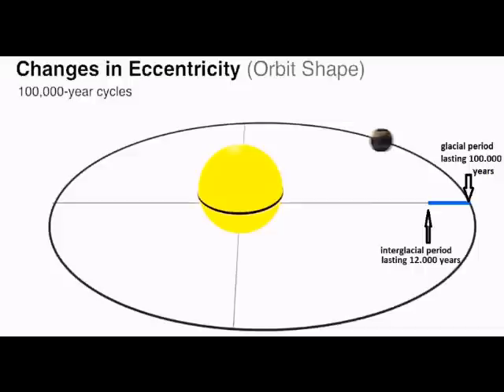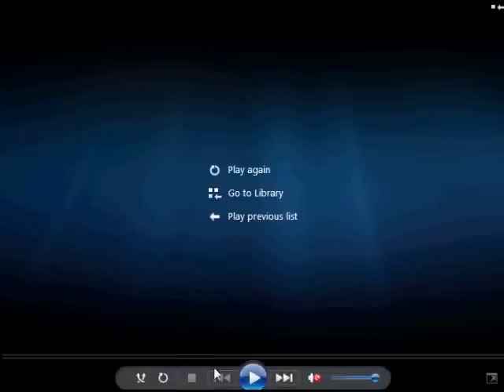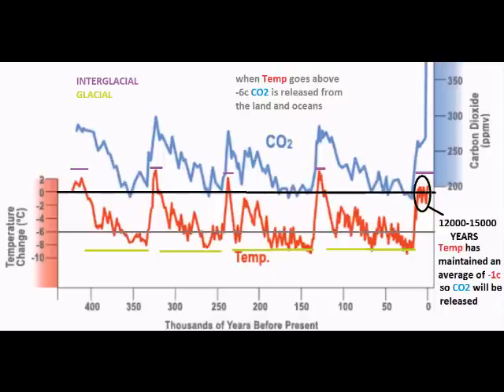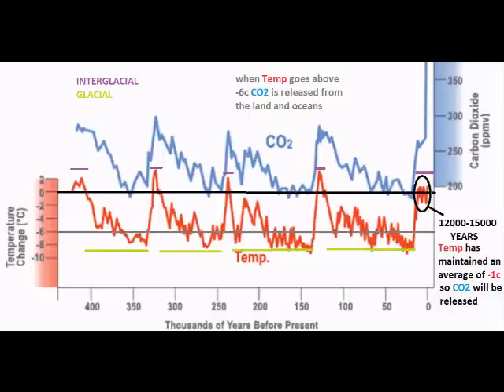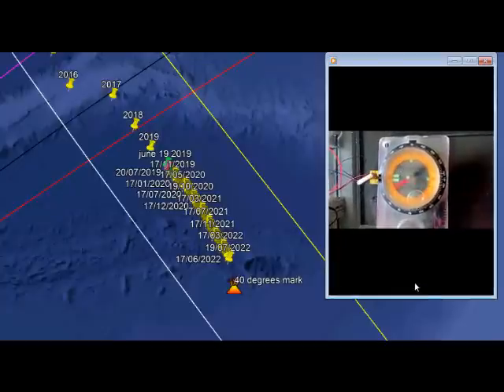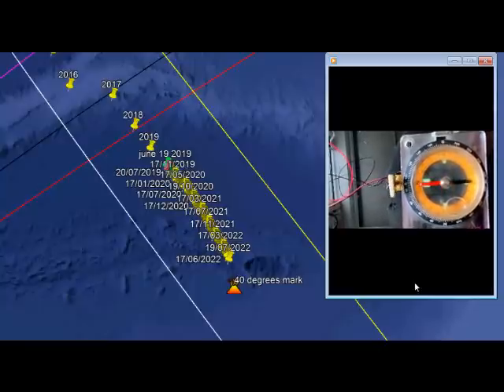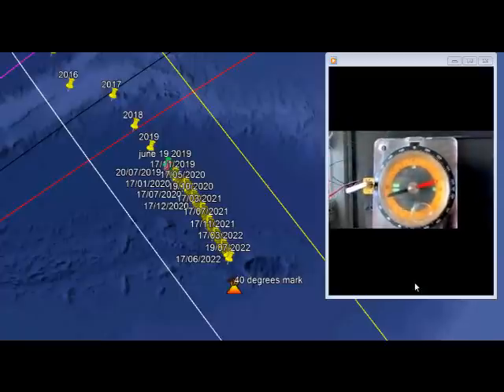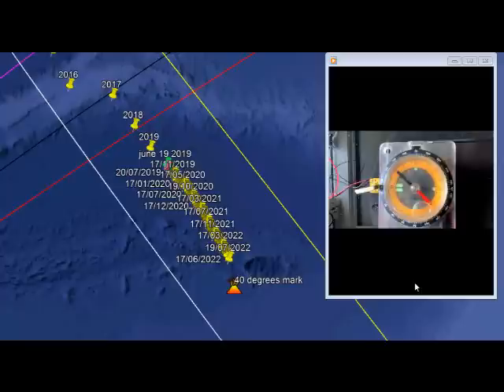WARNING WE HAVE LESS THAN 8 MONTHS REMAINING HEADS UP POLE SHIFT GSM CC